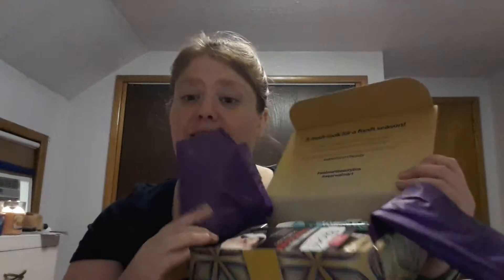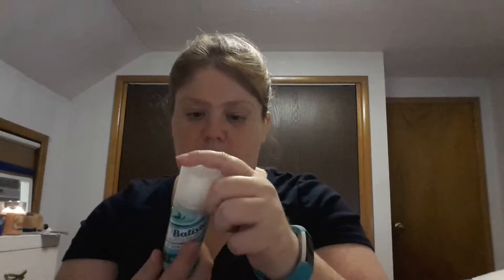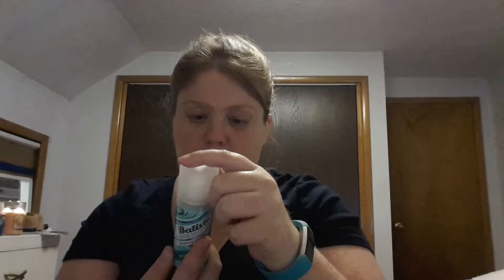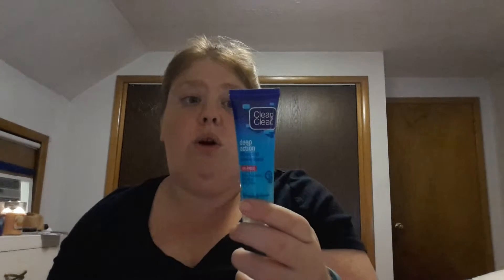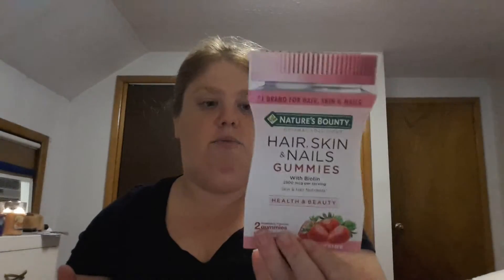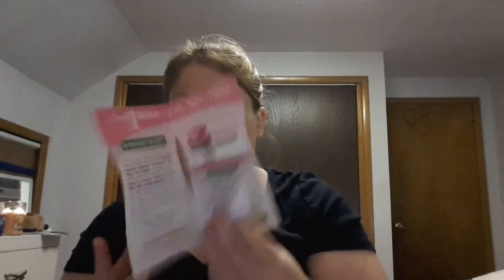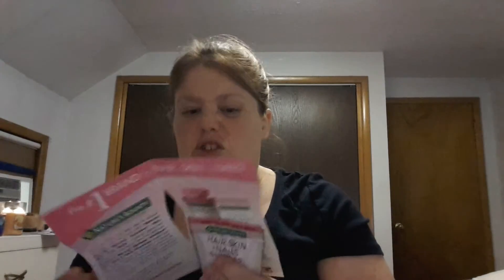Walmart Beauty Box Fall 2016 Trendsetters